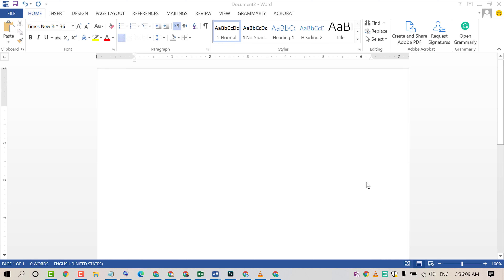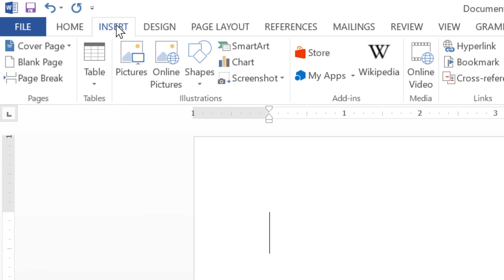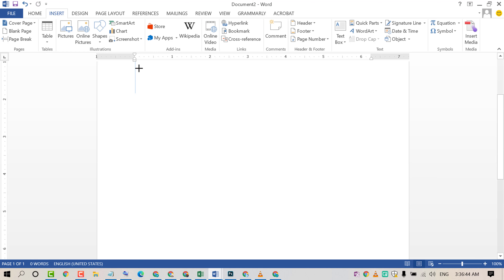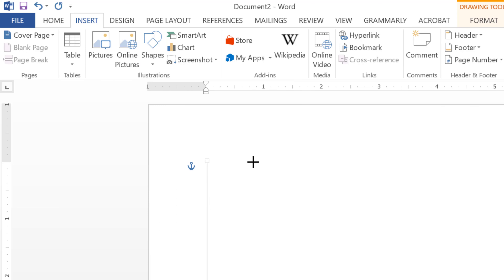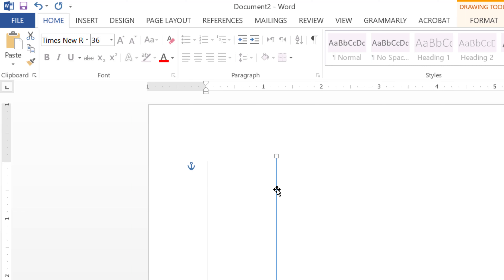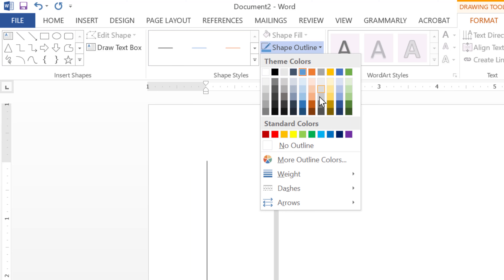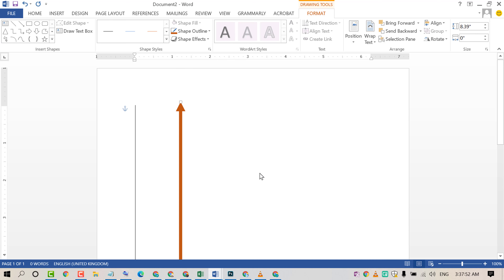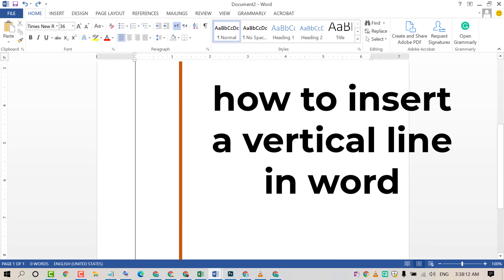How to Insert a Vertical Line in Word